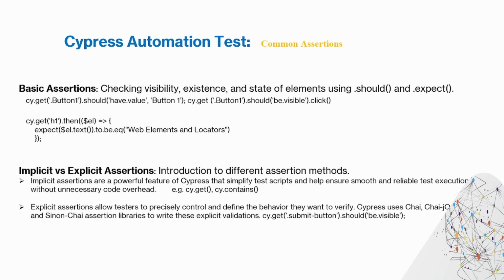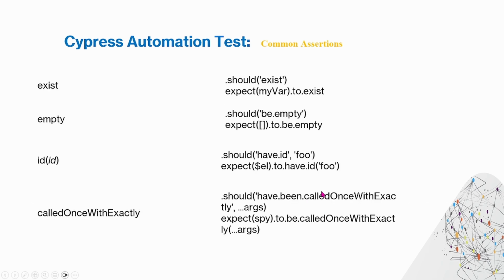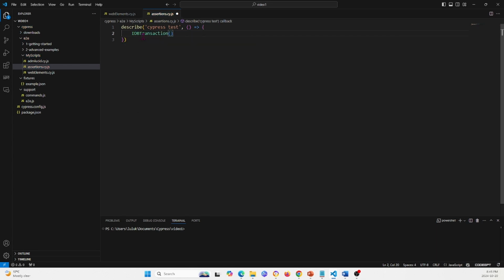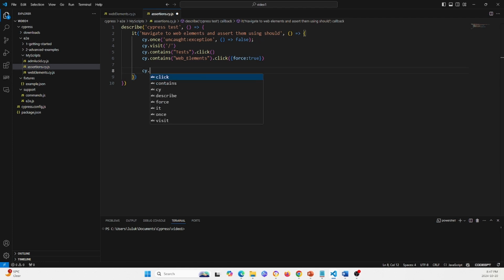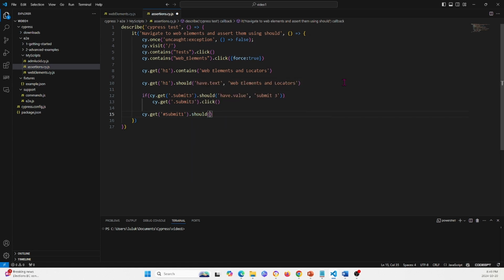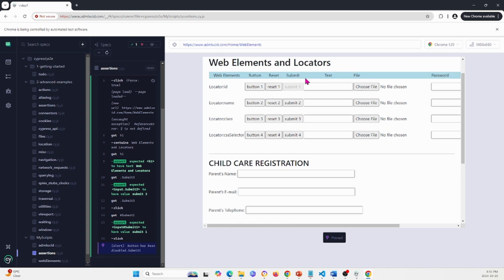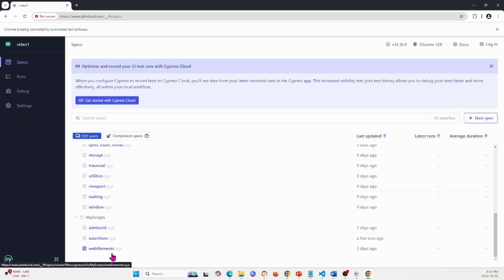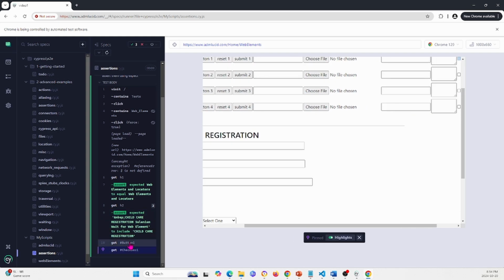Cypress Assertions Tutorial | How to Use should() and expect()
Build reliable automation test suites and eliminate flaky assertions! In this Cypress tutorial, we cover how to master assertions to validate web elements, check UI states, and verify dynamic content.

We'll break down the difference between implicit assertions (using `.should()`) and explicit assertions (using `expect()`), explaining when to use each. You'll learn how to assert element existence, check if options are selected, verify list lengths, and validate visible text natively using Chai and Chai-jQuery. We walk step-by-step through setting up an assertion spec file, testing multiple UI elements, validating dynamic dropdown lists, and asserting checkbox behaviors under real conditions.

📌 TIMESTAMPS:
0:00 - Introduction to Cypress Assertions
0:12 - Basic Assertions: Checking Visibility and Existence
0:55 - Implicit vs. Explicit Assertions Explained
1:40 - Common Assertion Methods (exists, empty, should have.id)
2:38 - Setting Up the Project for Assertion Testing
3:37 - Lab 1: Navigating and Asserting Elements with should()
8:06 - Running Test Lab 1 inside the Cypress Test Runner
9:20 - Lab 2: Validating Dropdowns and Option Array Lengths
11:23 - Lab 3: Writing Explicit Assertions with expect()
12:16 - Lab 4: Verifying Checkbox and Radio Button States
12:50 - Live Demo Execution and Summary of Key Assertion Methods

🚀 Protect your UI elements with robust quality gates and stop guessing if your tests are truly passing!

🔹 Developers Writing Cypress Tests
🔹 Testers Looking to Improve Test Accuracy
🔹 Anyone New to Cypress UI & API Testing